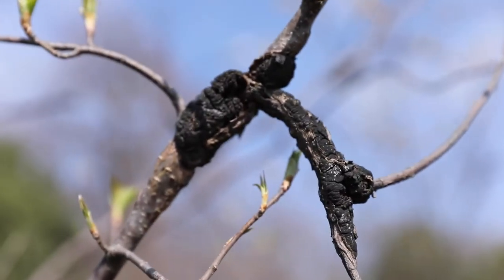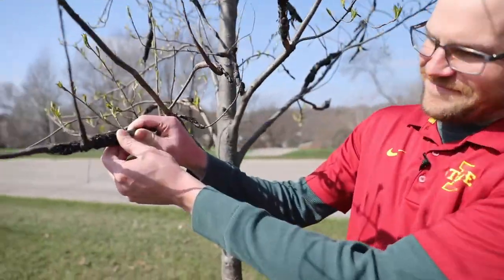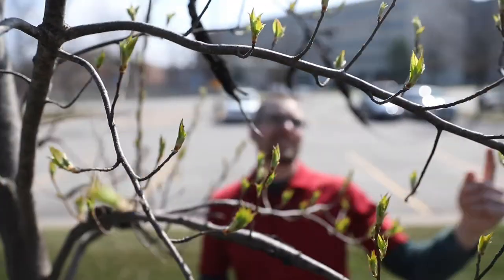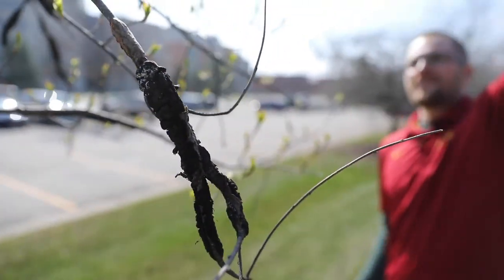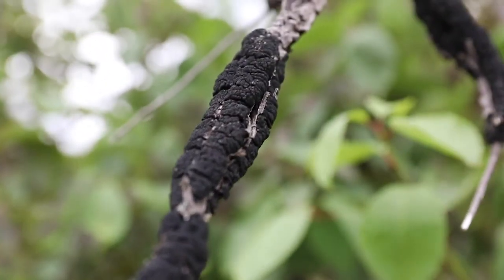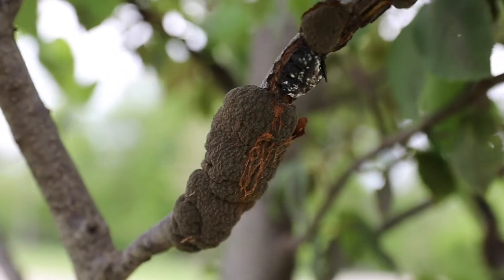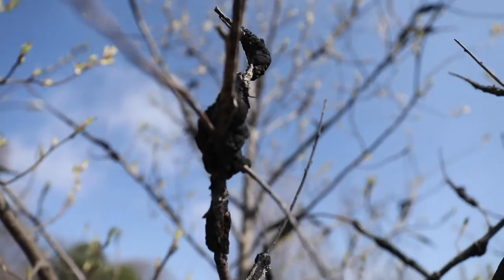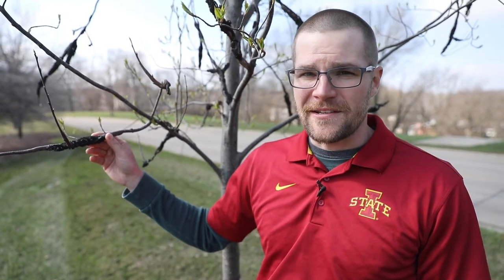Black Knot of Plum and Cherry Trees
In this video, plant pathologist Ed Zaworski discusses Black knot of plum and cherry trees.  Check it out!